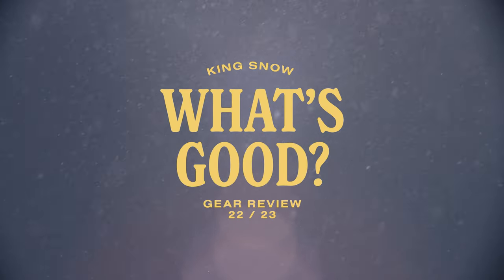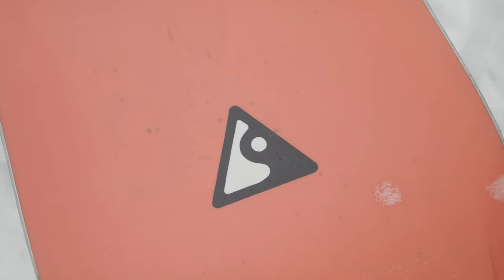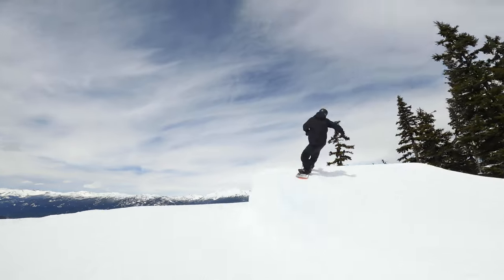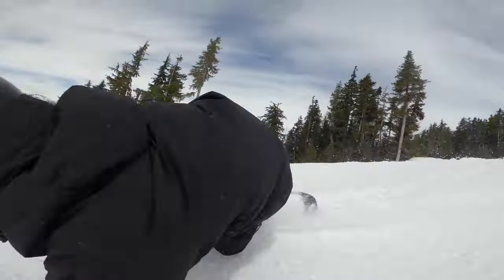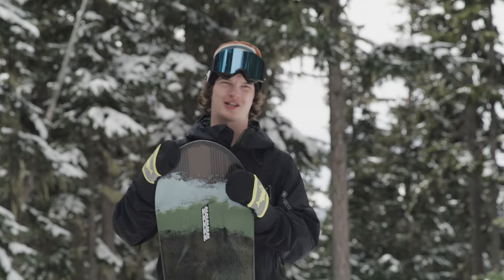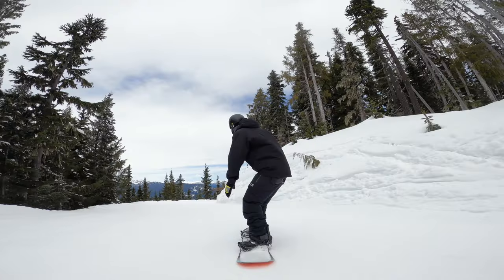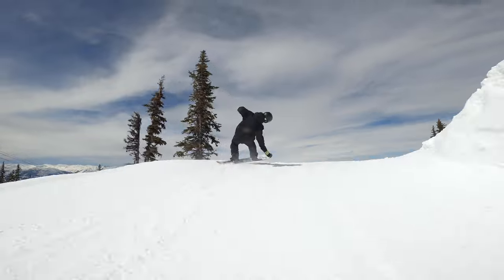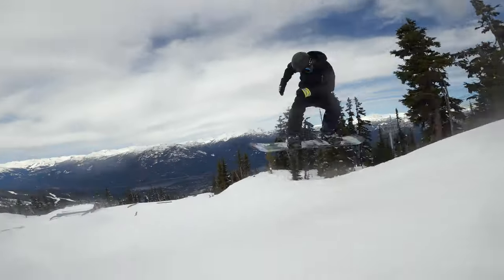K2 Antidote Snowboard Review 2023 | What’s Good?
The 2023 K2 Antidote is a brand-new model for this year. It’s an all-mountain freestyle board with a healthy dose of freestyle featuring a directional shape and a twin camber profile. It has a snappy, lightweight, and durable A1 core, Spaceglass in the tip and tail, reducing swing weight and chatter and increasing edge hold. Carbon Dark Web aids in pop, increases stability, speeds up edge-to-edge transitions and the wax-infused sintered 4001 offers a hard, fast and durable ride.

“Super fun, super smooth edge to edge, really good at holding an edge and driving through carves.” —Simon